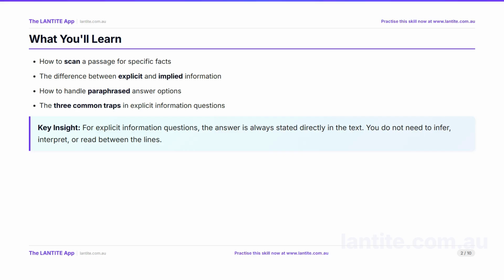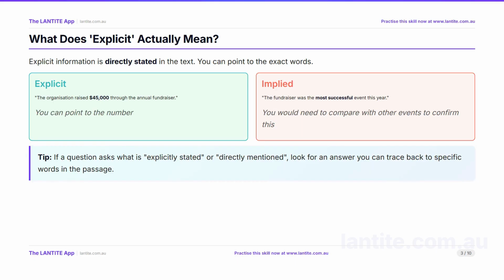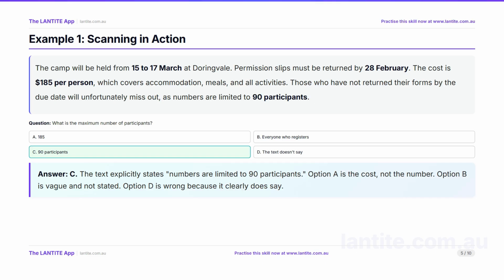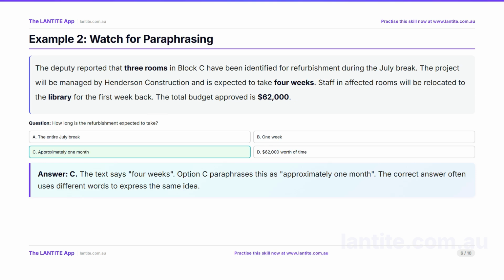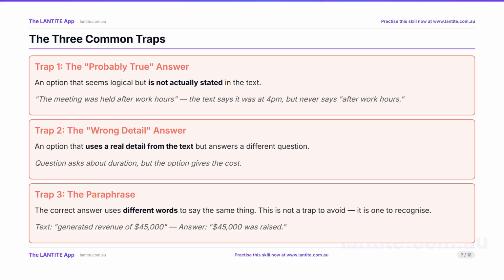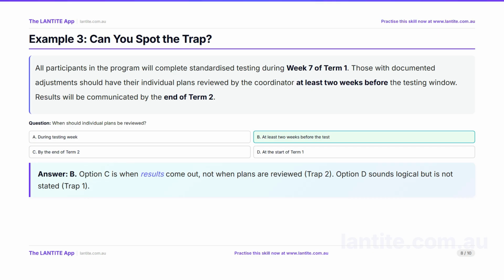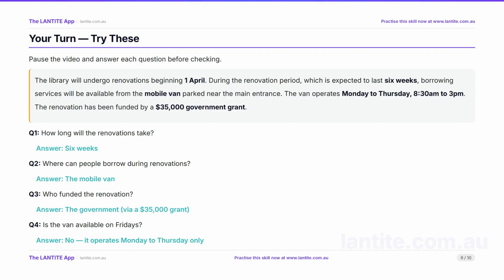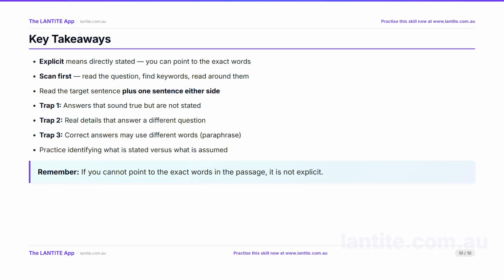Finding Explicit Information | LANTITE Literacy (Part 1/22)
Finding Explicit Information - LANTITE Literacy Preparation (Part 1/22)

How to locate facts quickly in any text using scanning techniques.

This lesson covers key reading comprehension skills tested in the LANTITE (Literacy and Numeracy Test for Initial Teacher Education).

Category: Reading Comprehension (Part 1 of 22)

Topics covered in this lesson:
  • Quickly locate specific facts, dates, and numbers in a text
  • Distinguish between what is explicitly stated and what is implied
  • Apply scanning techniques to find information efficiently
  • Recognise paraphrased information in answer options